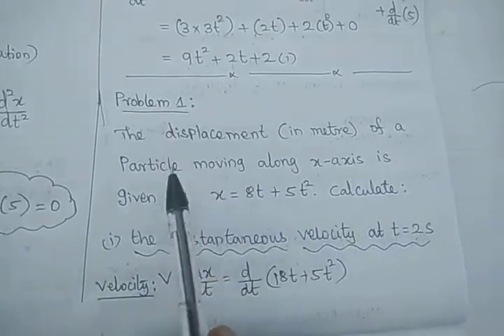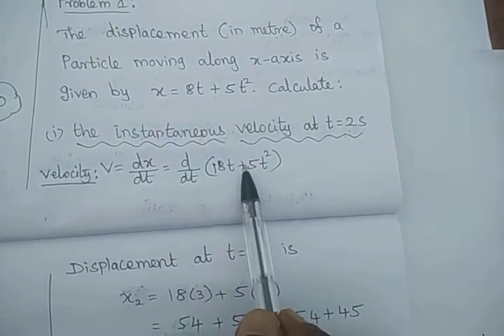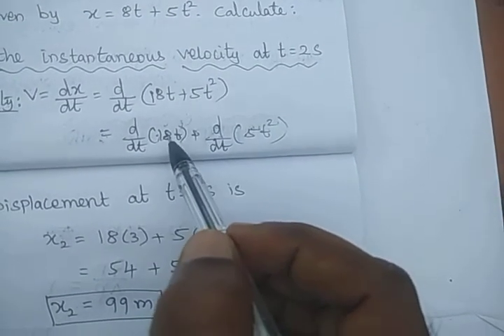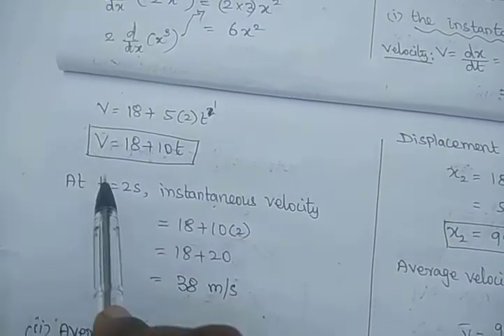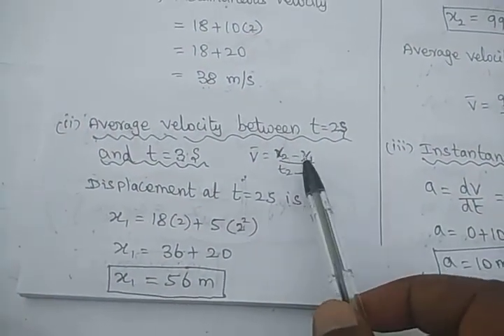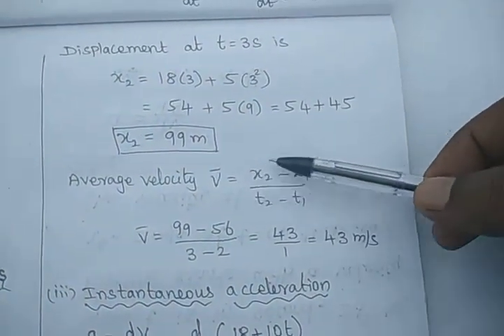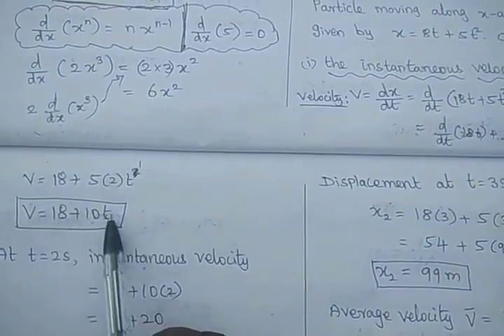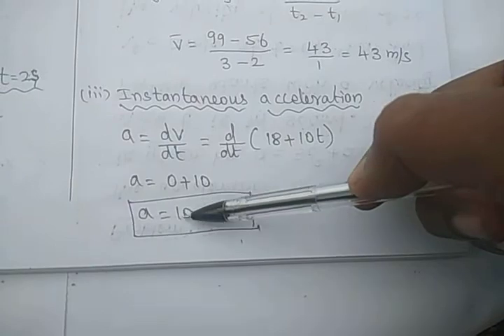Class 11 session 15 problem solving on velocity and acceleration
Problem solving on velocity and acceleration